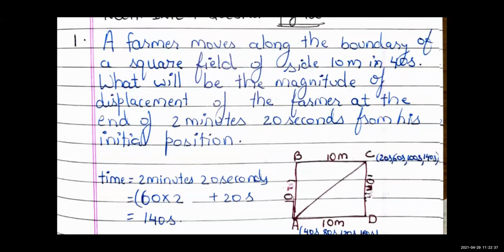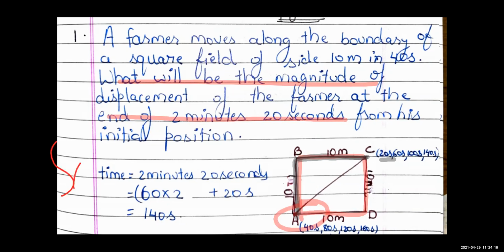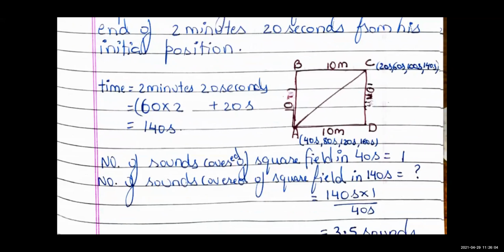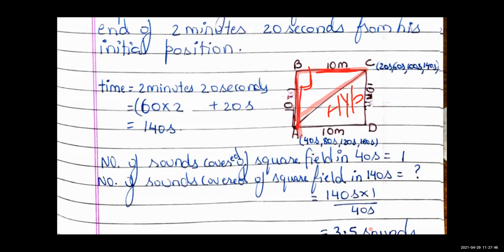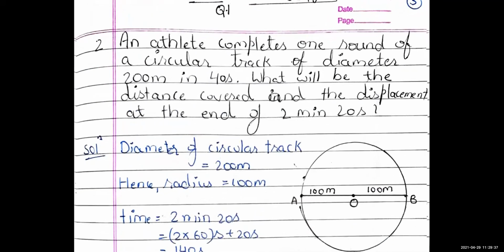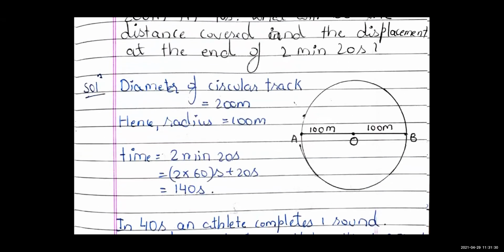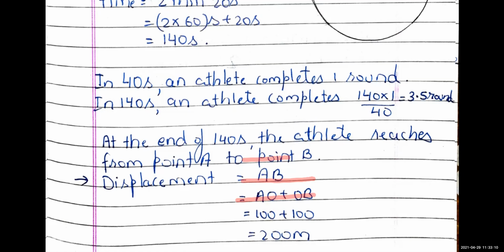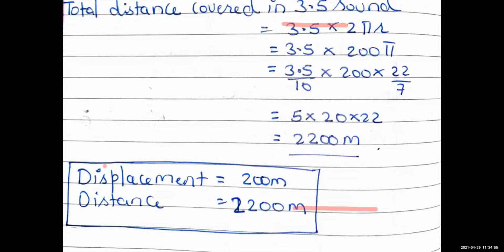IX PHYSICS CH 8.3 TOPIC- NUMERICALS OF DISTANCE N DISPLACMENT